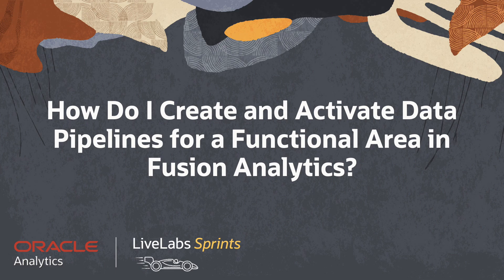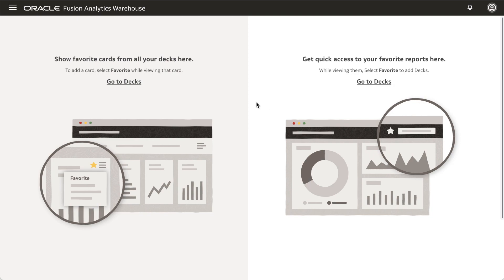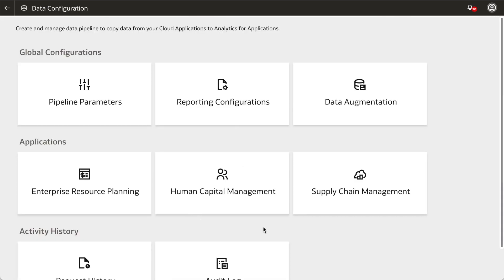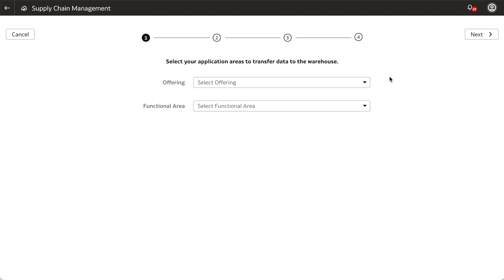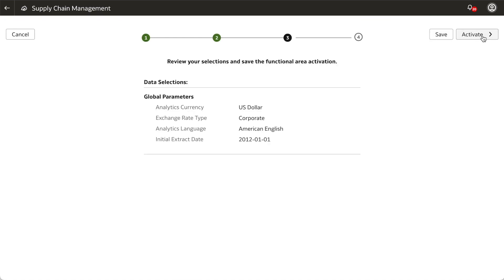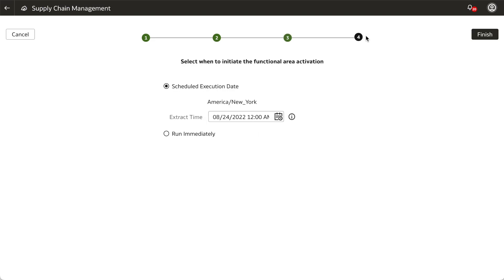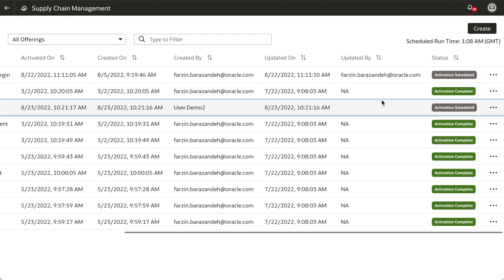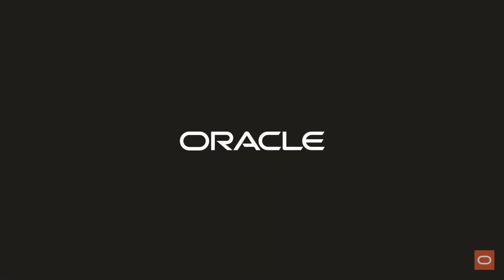Create and Activate a Data Pipeline for a Functional Area in Fusion Analytics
Learn how to copy your data from a functional area into the data warehouse using data pipelines in Fusion Analytics Warehouse!